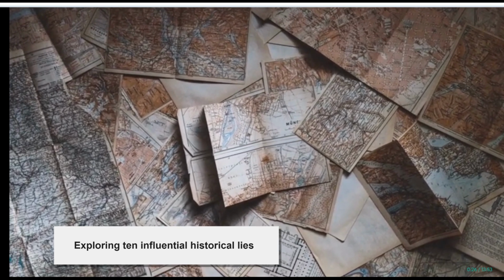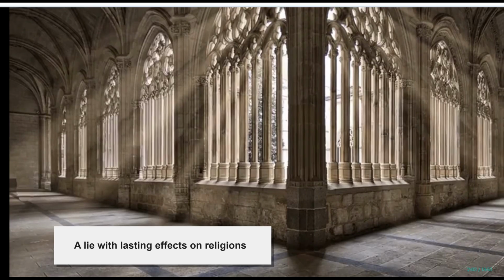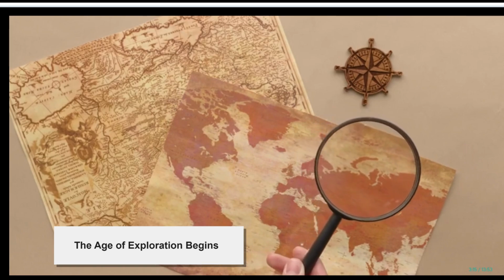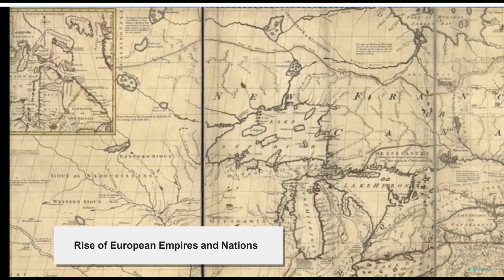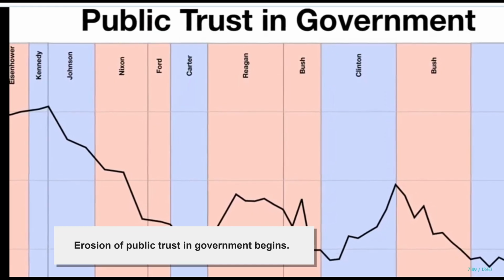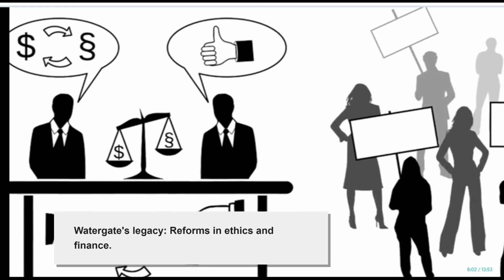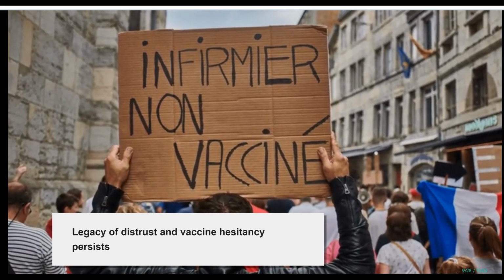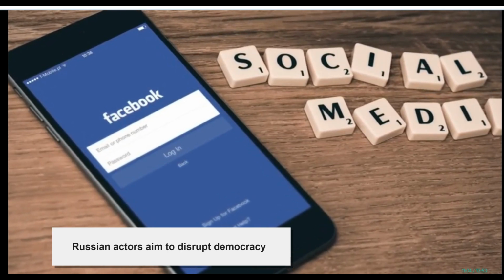10 Lies That Changed History: From Ancient Rome to the Digital Age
10 Lies That Changed History: From Ancient Rome to the Digital Age